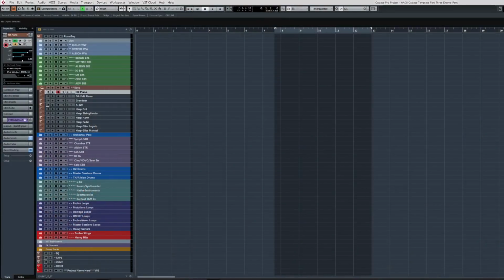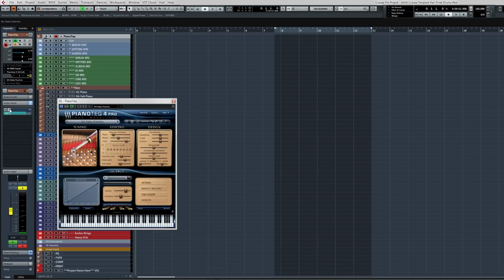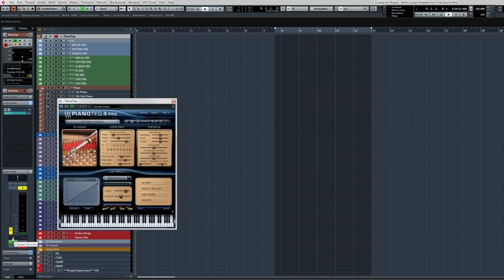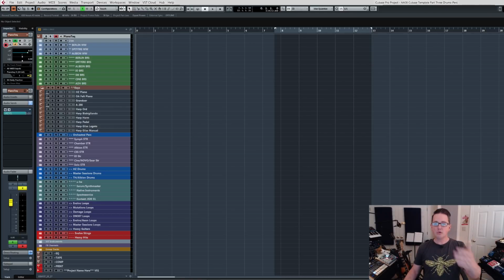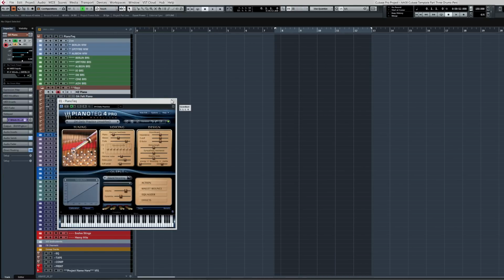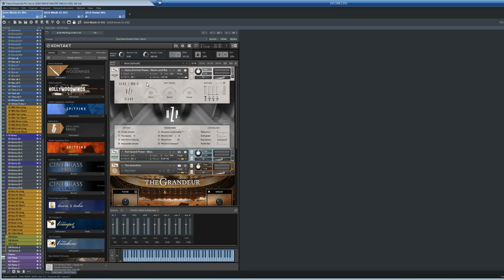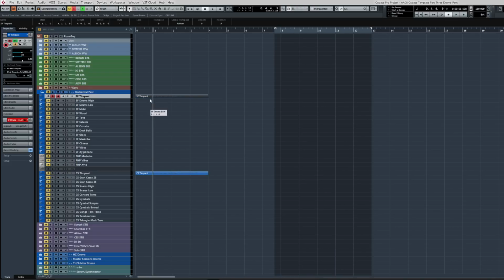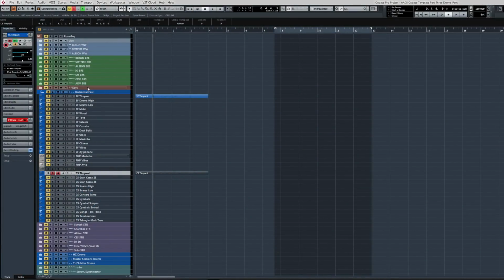AA09 Cubase Template, Part Three: Keys and Percussion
Ok...so I'm a drummer. You knew that already, right? And a classically-trained percussionist, which is just a fancy way of saying "I spent an entire semester just perfecting the art of Timpani dampening." So it shouldn't come as a surprise that I'm just a TAD picky about my orchestral percussion sounds.

Today I'm going over all my favorite piano, harp and percussion sounds, with a bonus tip on pre/post fader sends for reverb.

00:00:00 My favorite piano VST and the "Pre/Post Fader" trick
00:04:12 Hans Zimmer Piano and different mic positions
00:07:01 Orchestral Tools harp
00:08:16 Spitfire vs. CinePerc for battery percussion
00:15:45 Spitfire pitched keys/mallets

Thumbnail featuring Sam the Cockatiel...and his sidekick Fiddle (English Budgie).